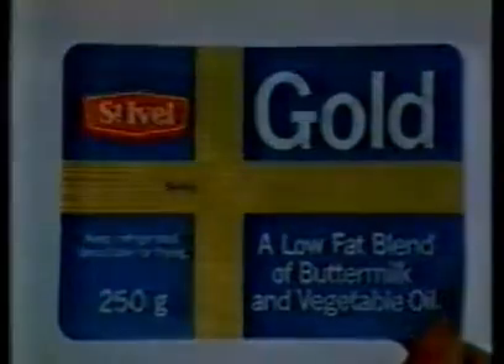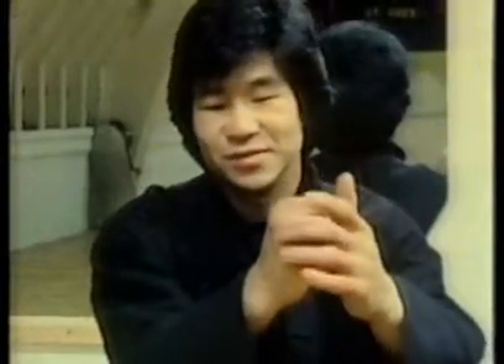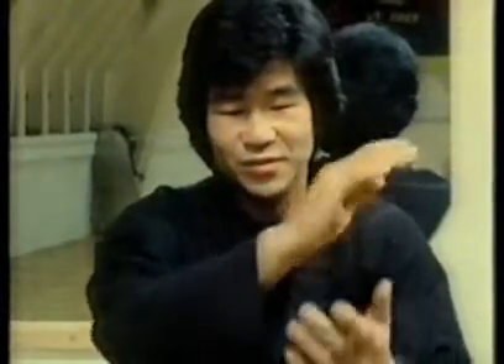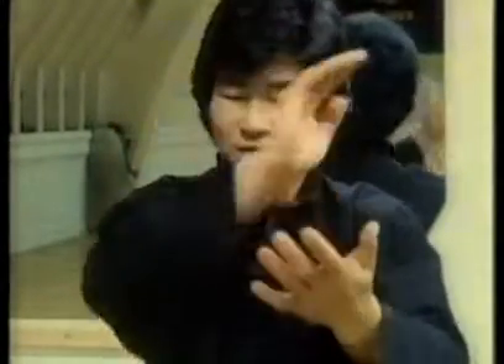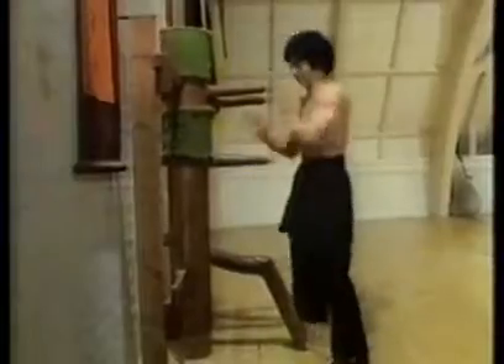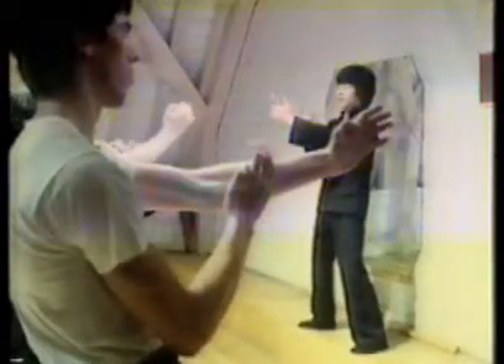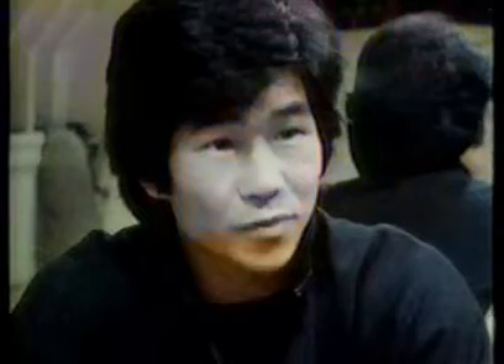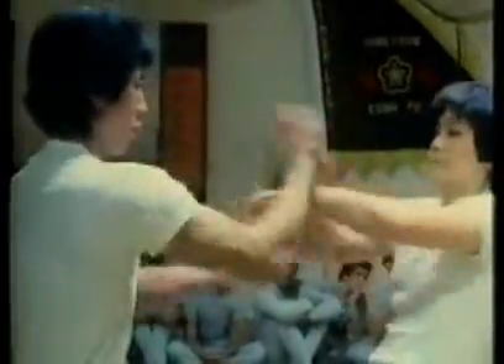BBC Martial Arts Documentary The Way of Warrior